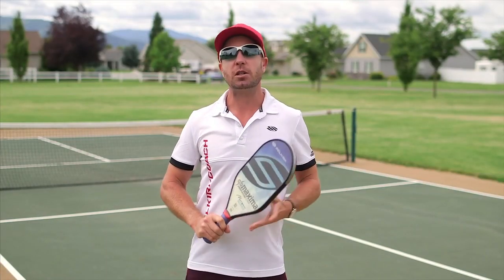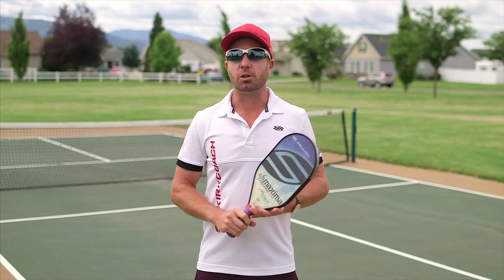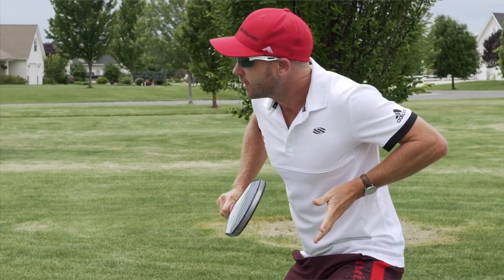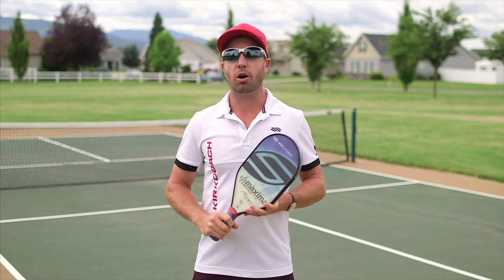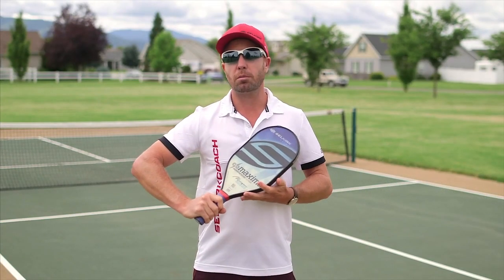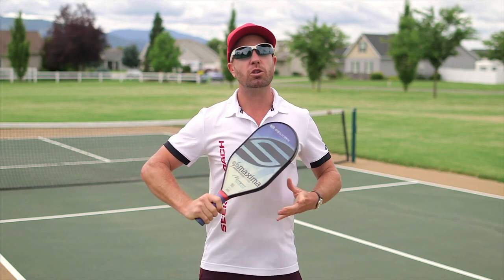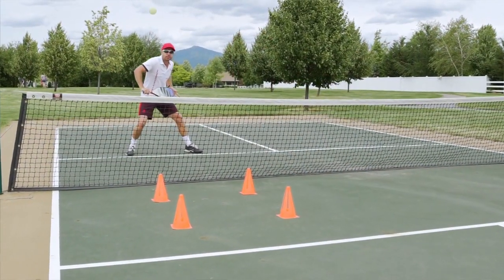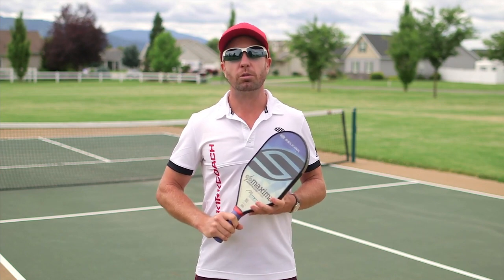Pickleball Lessons - The 4th Ball Drop - Pickleball Tips with Morgan Evans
Sometimes forcing your opponents into a dinking battle can be beneficial and give you the upper hand. One of the best ways to do this is through perfecting your drop shot. Selkirk pickleball coach Morgan Evans discusses the fundamental mechanics to the fourth ball drop.